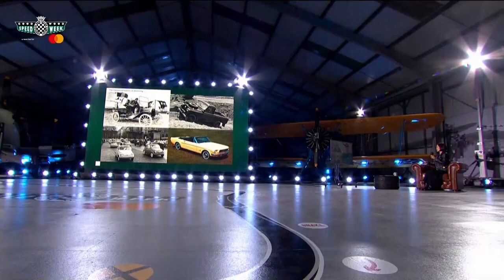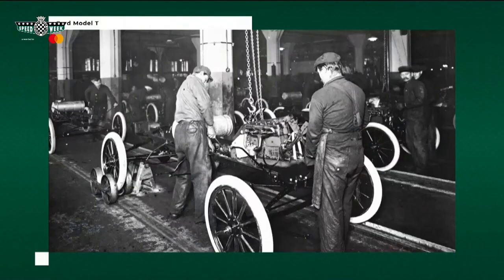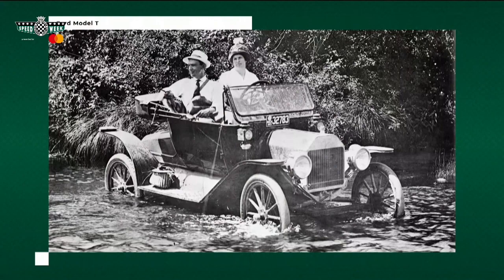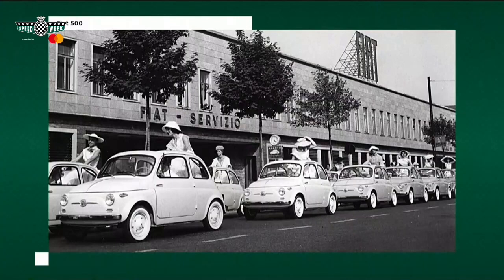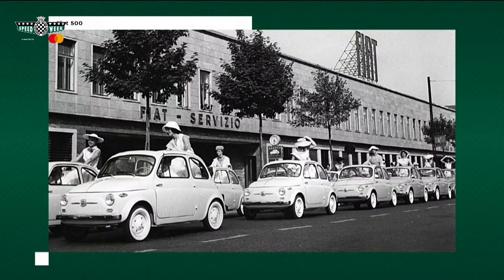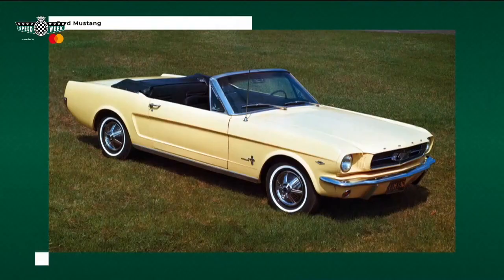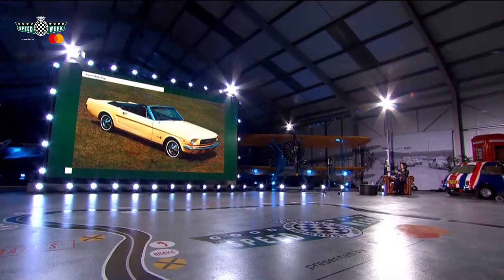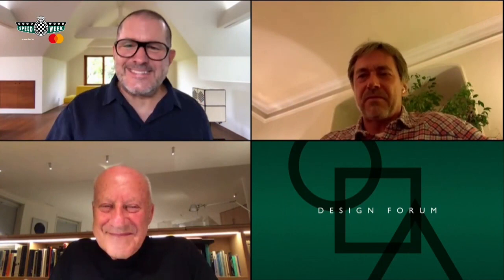Jony Ive, Marc Newson and Foster about car design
You can find the second part on Instagram: @teamikuzawa
The legends Jony Ive, Marc Newson and Norman Foster talking about car design at 2020 Goodwood.

This video is the property of Goodwood. This video is not monetized.